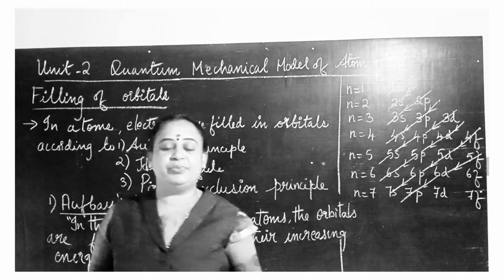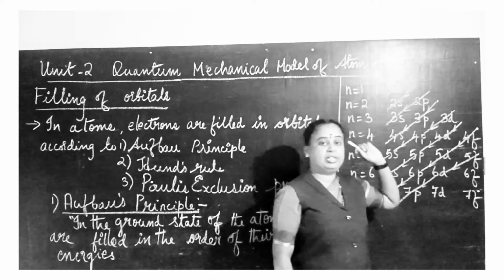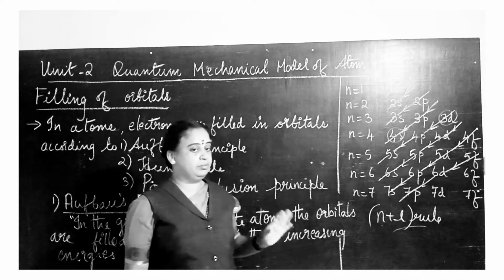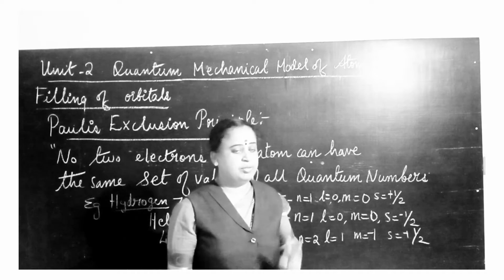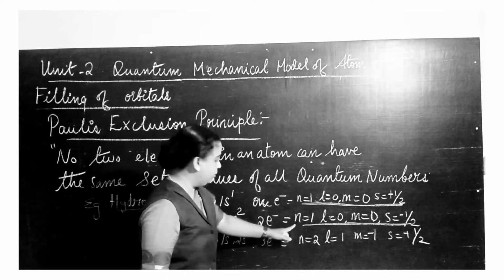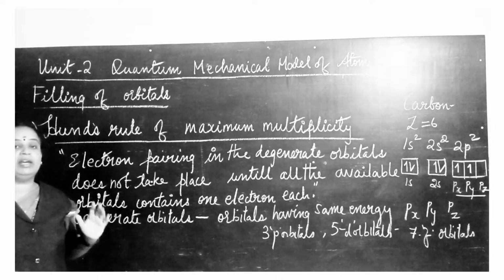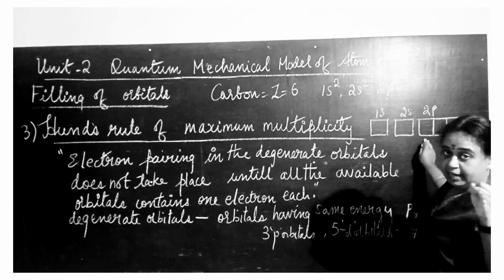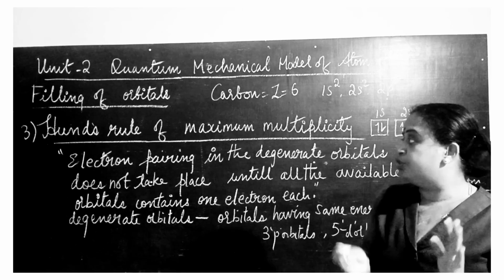Filling of Orbitals#Unit-2#Quantum Mechanical Model of Atom#+1 Chemistry# SamacheerKalvi Tamil Nadu